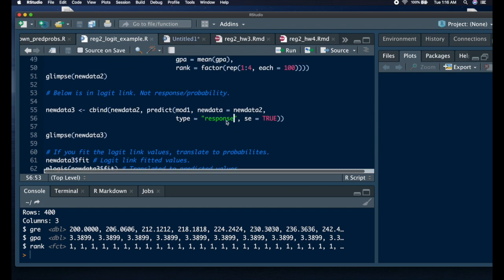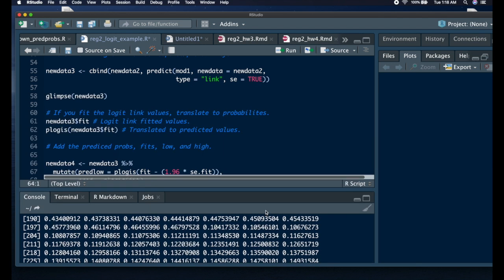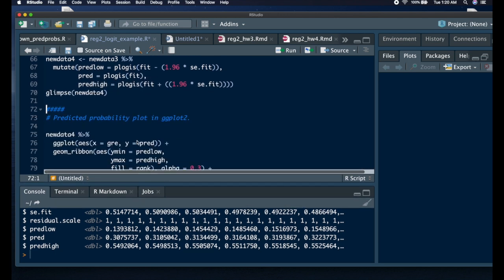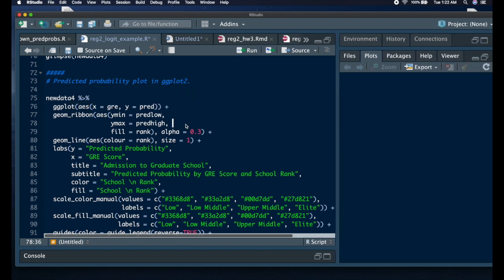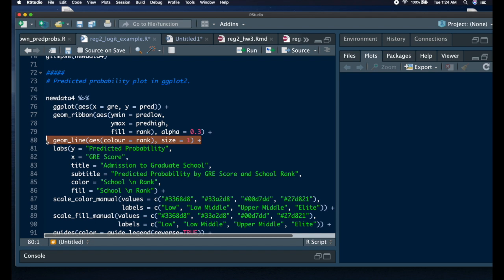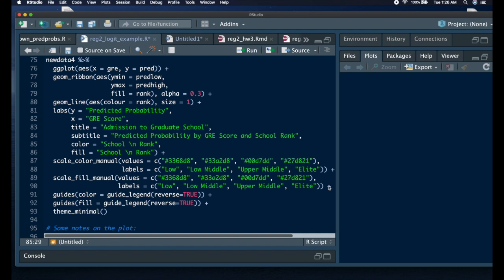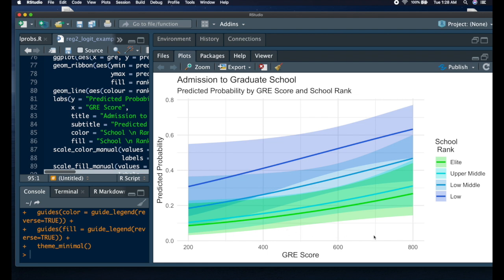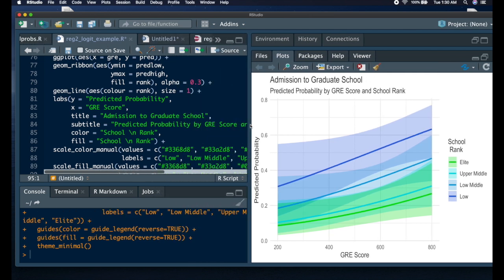Regression 2: Logit with Predicted Probability Plot, Part 2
This video continues a brief intro to logistic regression and predicted probabilities plots in R.